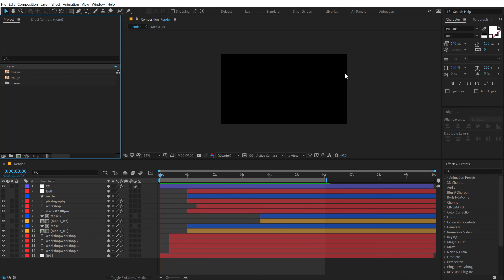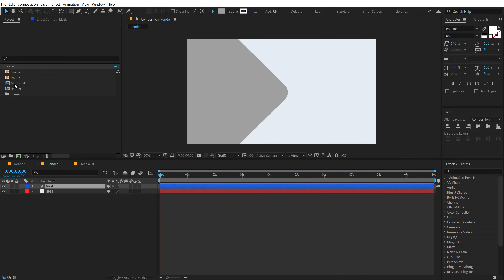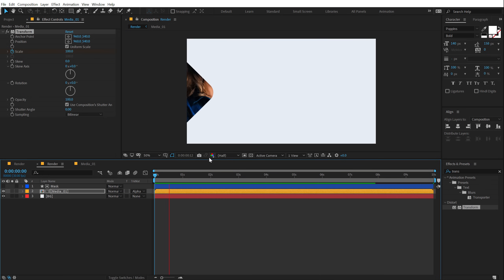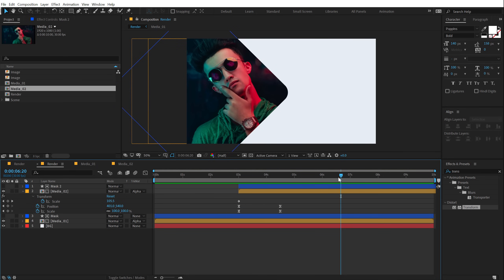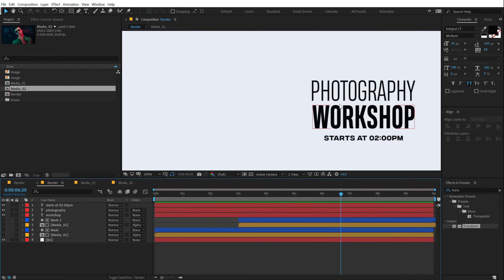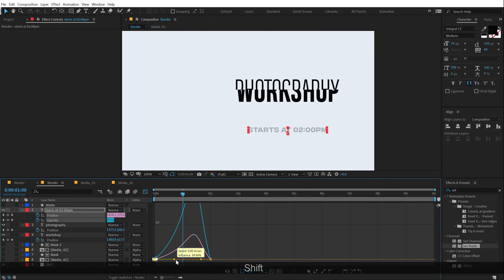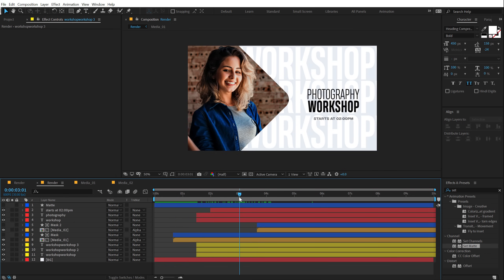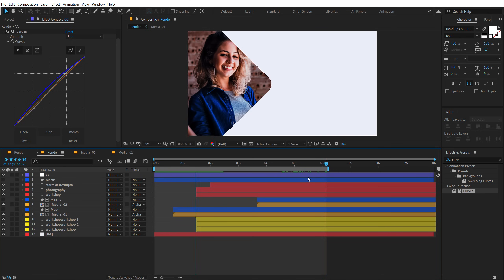After Effects Tutorial - Dynamic Photo Slideshow in After Effects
Hello, guys in this after effects tutorial we will create a Minimal and Dynamic Slideshow animation in after effects. we will also learn how to create photo slide animation in after effects, how to text animation in after effects, and more!